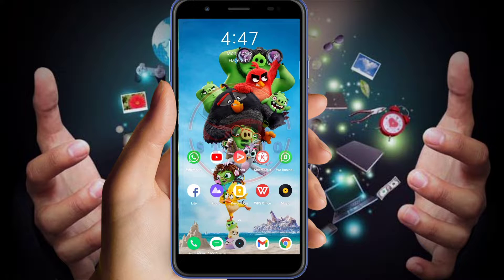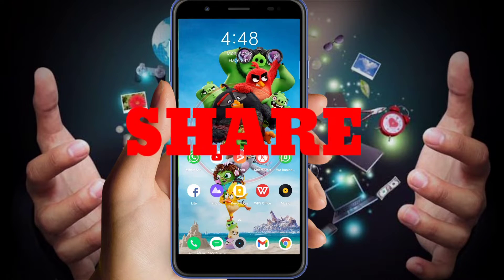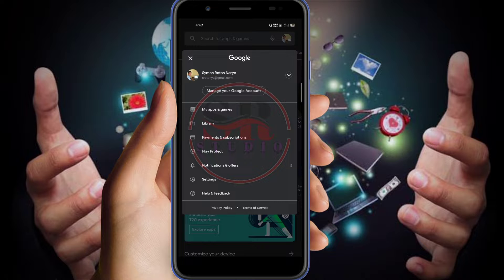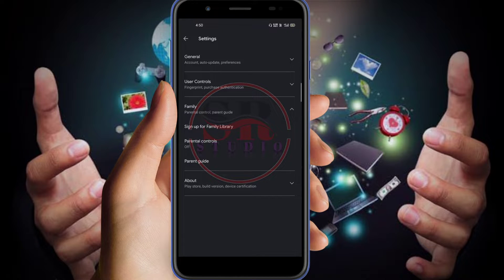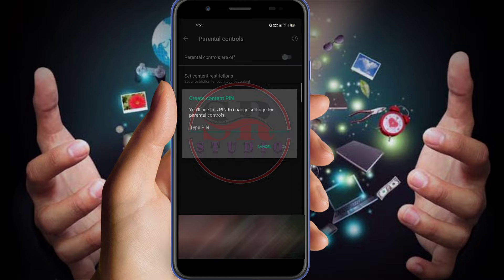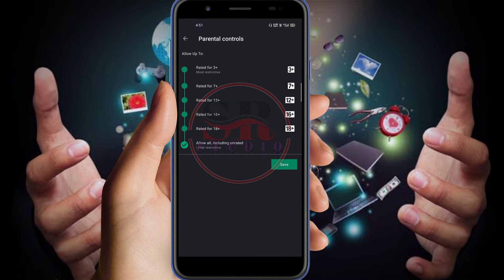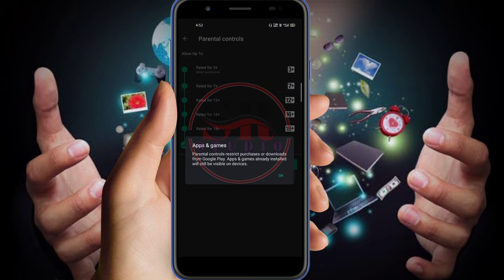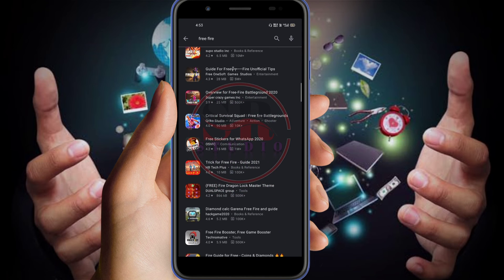How to Block Games and Android Apps on Android mobile // English version speech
Hello friends in this video I will show you the steps of how to Block Apps and Games on Android in our mobile. This video will help you to block the Games like free fire, pubg, dead pool, racing games etc., from downloading and running on our Mobiles.

Thank you for your contribution. We're glad that you have shown your keen interest upon us.